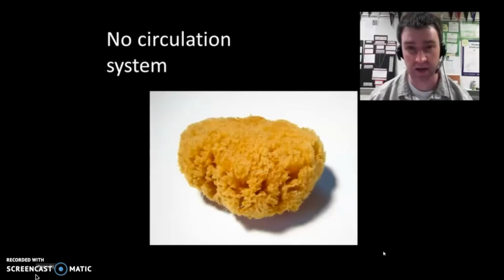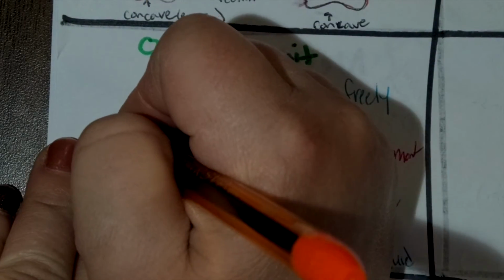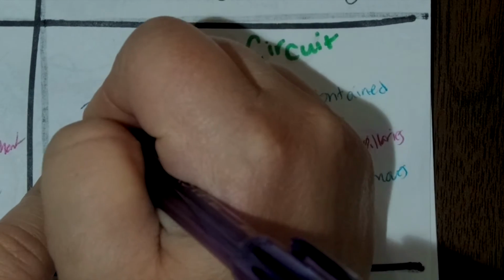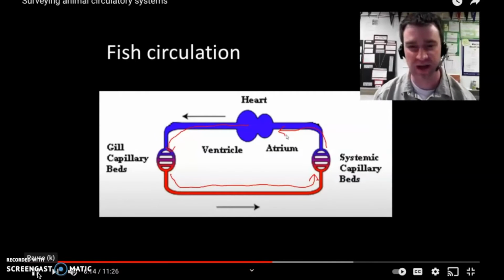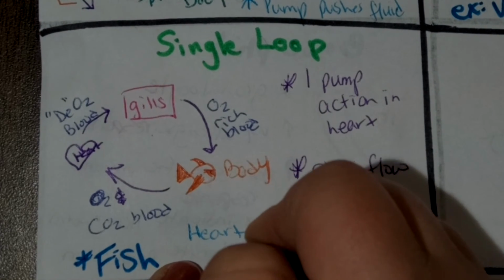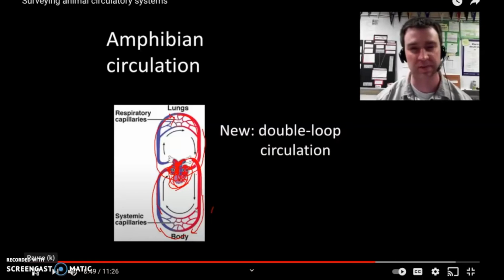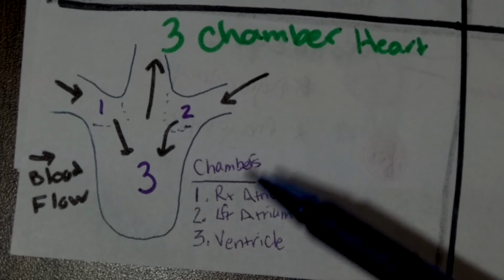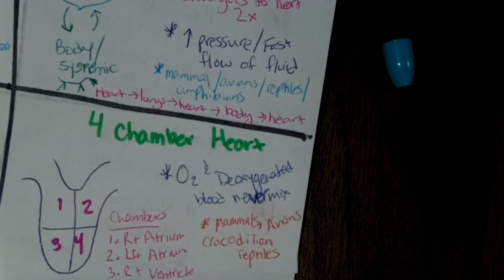6.1.3 Lecture Comparative Circulation